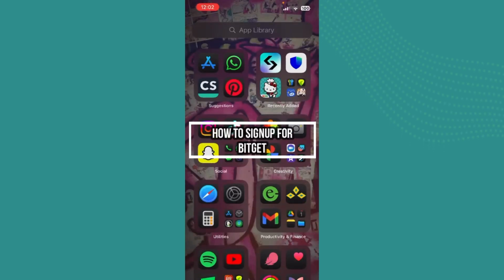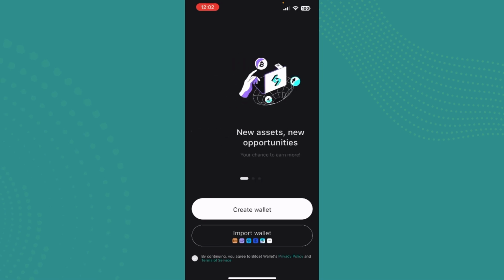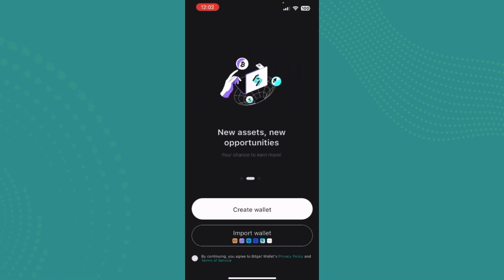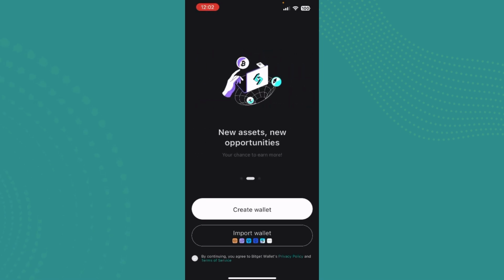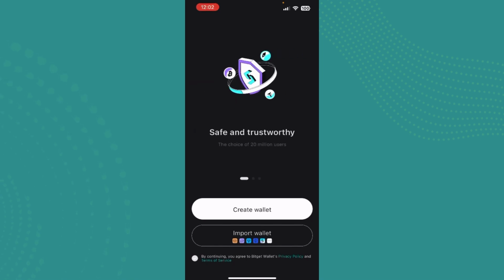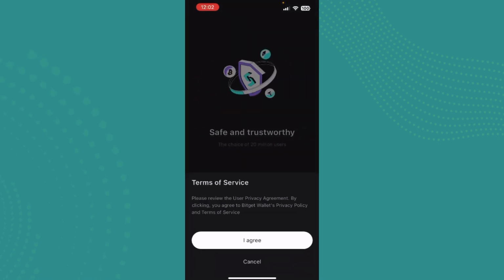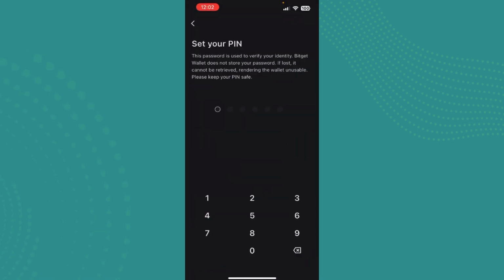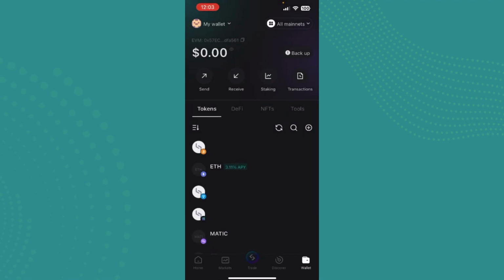How to Create Bitget Account 2024 | Bitget Sign up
Ready to start trading on Bitget? In this video, we’ll guide you through the simple process of creating your account. Learn how to register, set up a secure password, and get started with crypto trading in minutes.